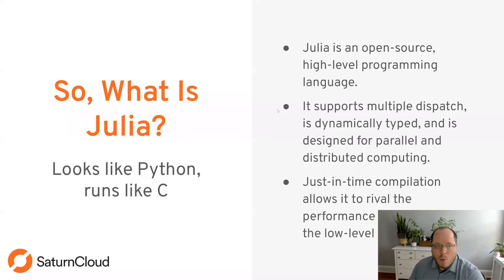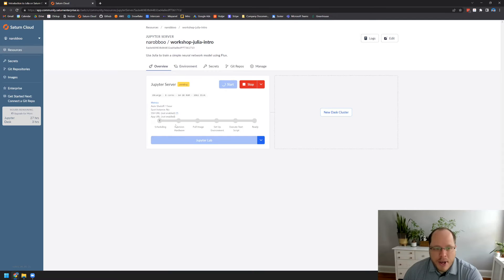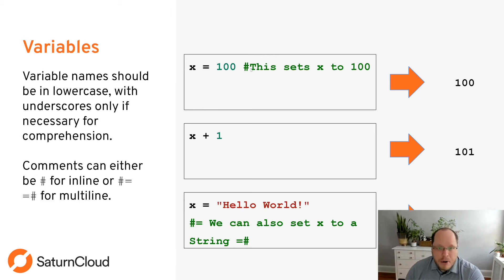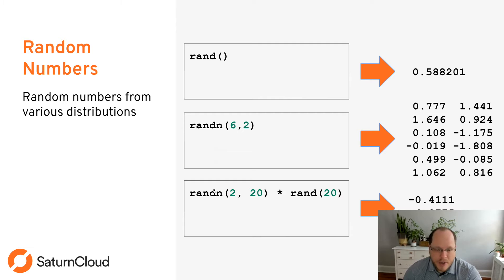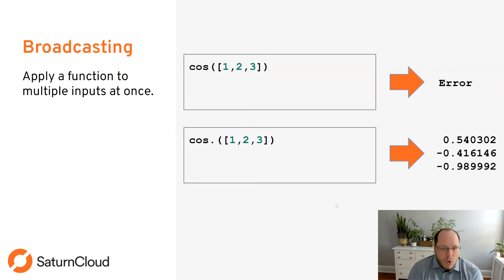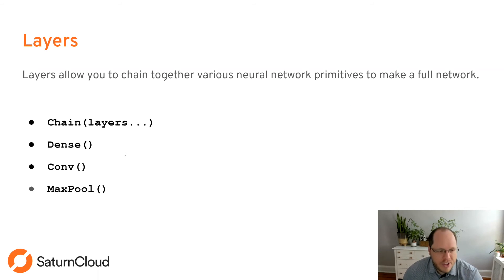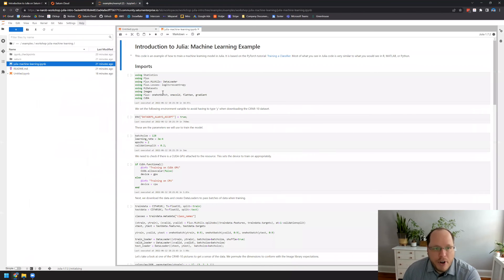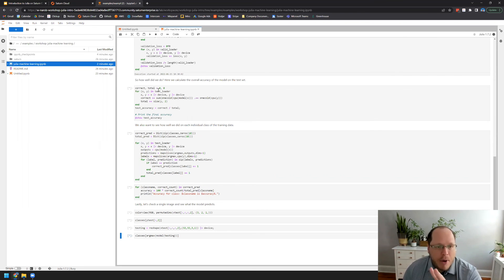Saturn Cloud Webinar: Intro to Julia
Julia is a programming language that features many of the benefits of other languages: it is just-in-time compiled, supports multiple dispatch, is dynamically typed, and is designed for parallel and distributed computing. Because of these features, Julia is an ideal candidate for numeric computation and machine learning workloads.

In this workshop, learn about the Julia Language and ways you can leverage it to solve basic machine learning problems.

We will review:

- The main features and benefits of the Julia Language using Julia on Saturn Cloud
- Using the Flux.jl package to make a deep neural network using GPU acceleration